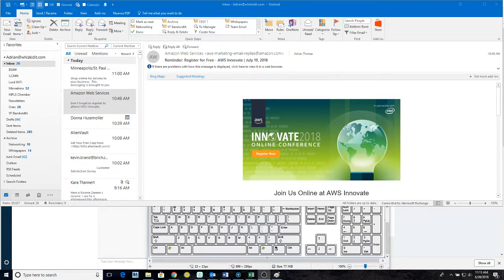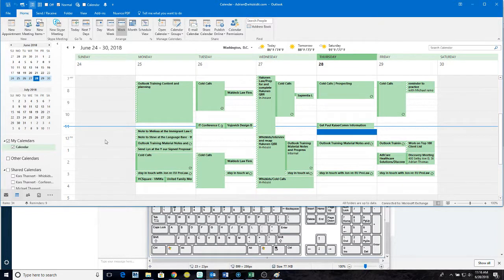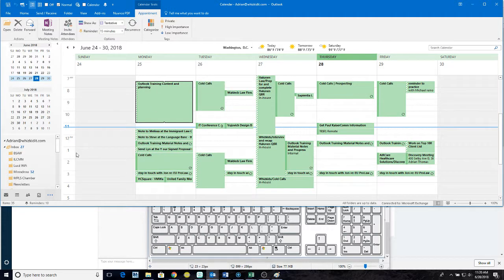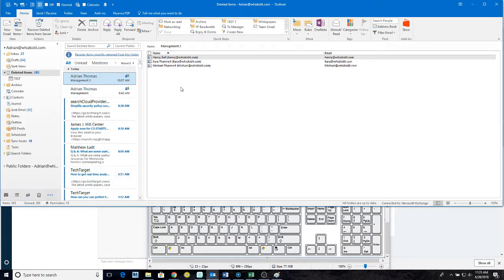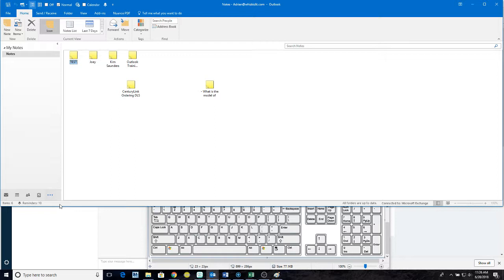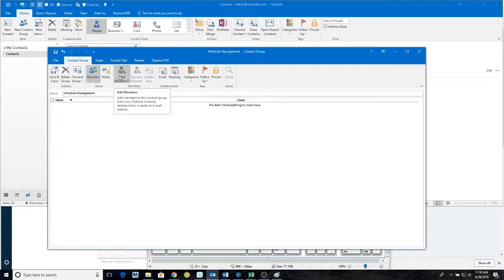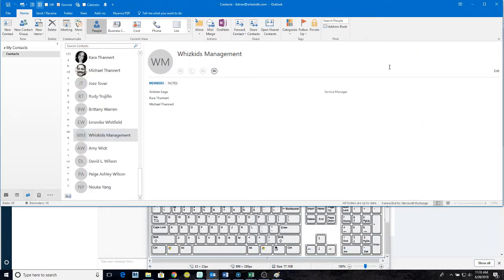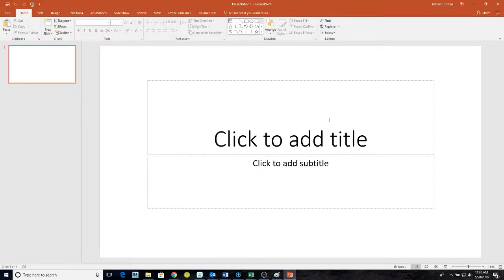Shortcuts and Contact Groups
Outlook 2016 Key Commands
Creating and modifying Contact Groups